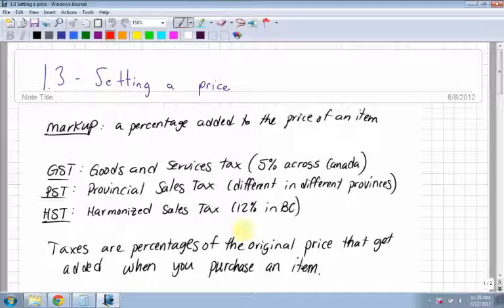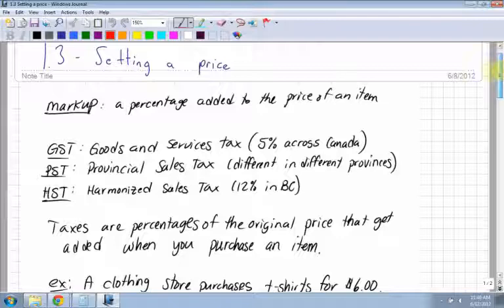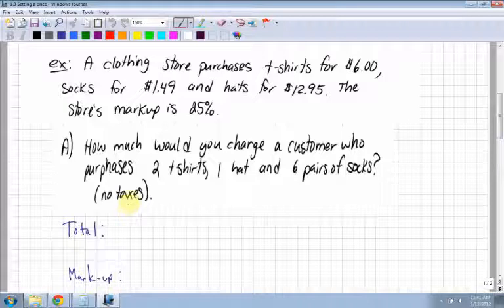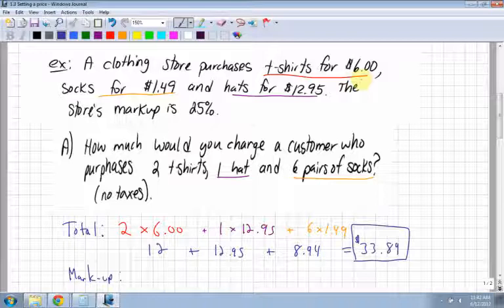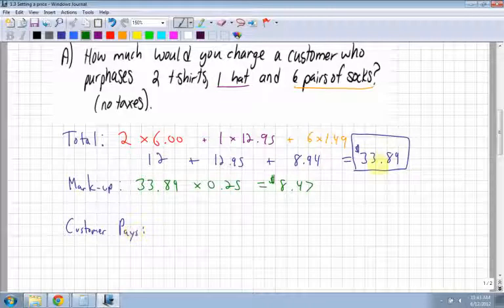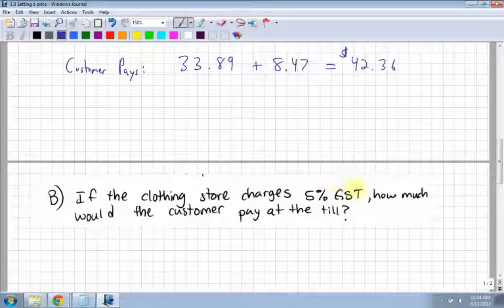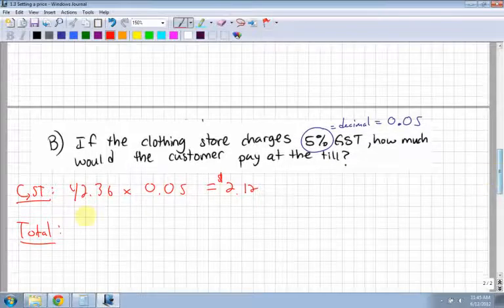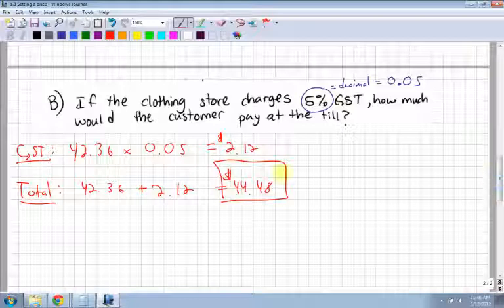Apprenticeship and Workplace Math 10 1.3 - Setting a Price